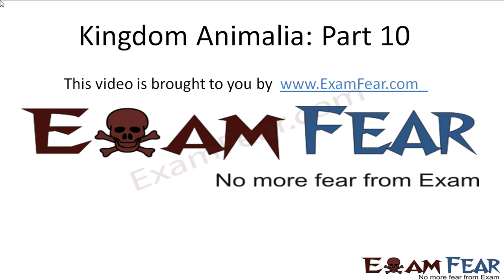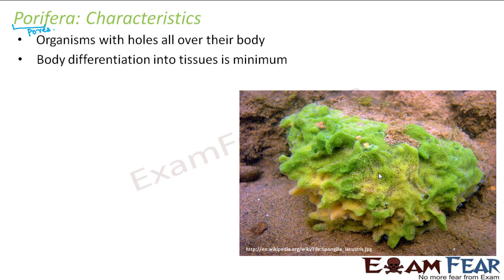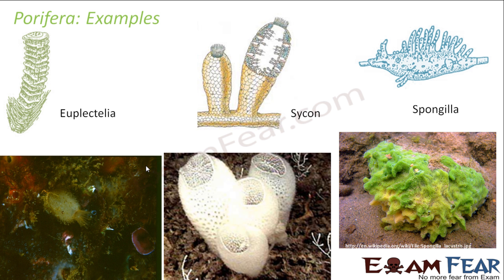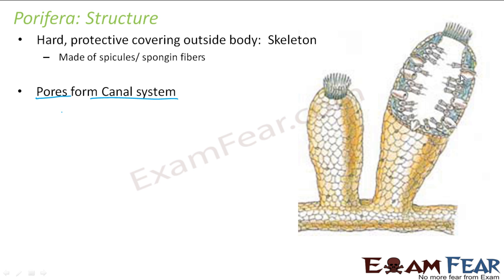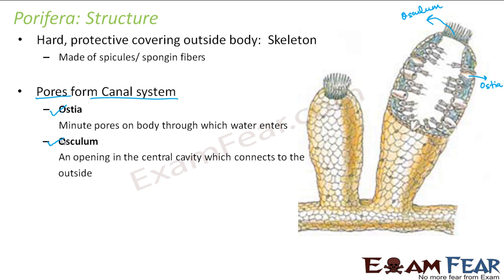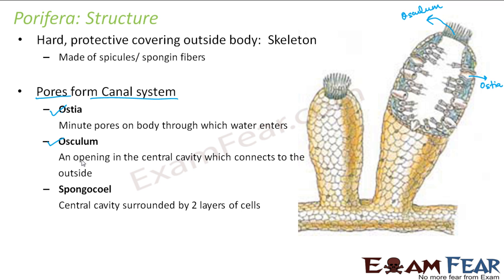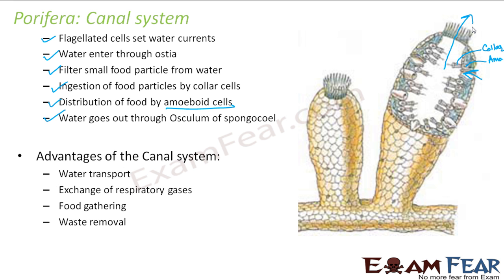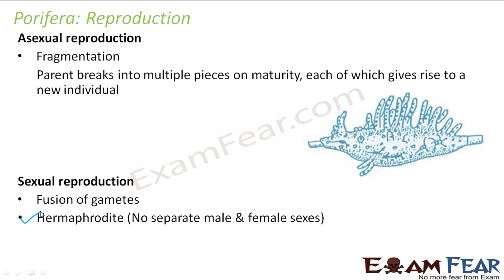Biology Animalia part 10 (Porifera: structure, canal system, reproduction) CBSE class 11 XI